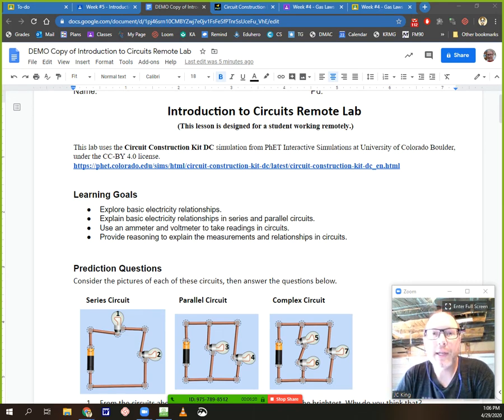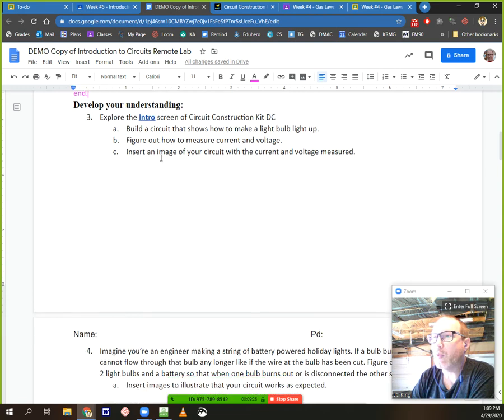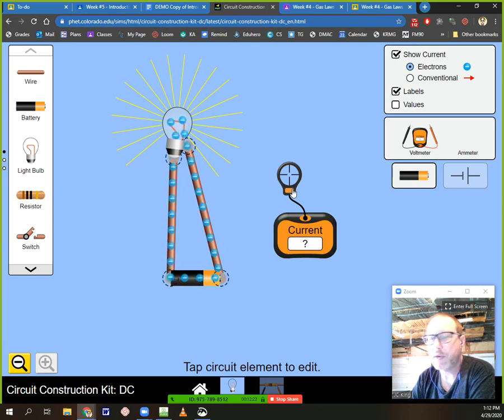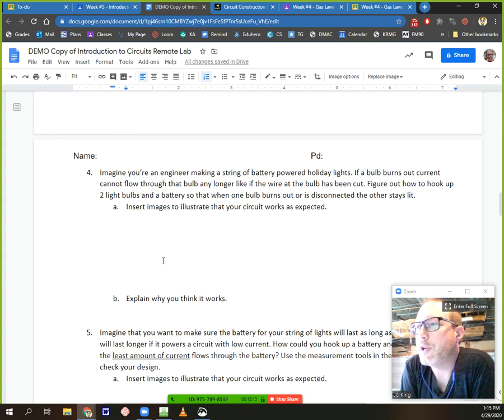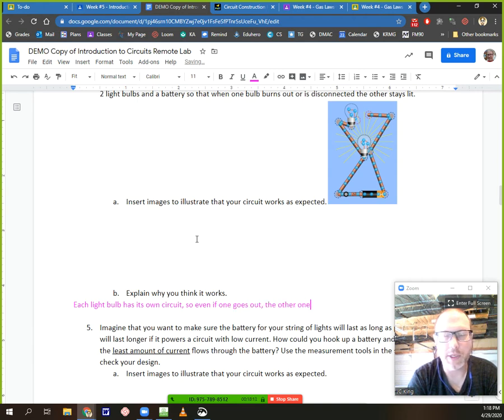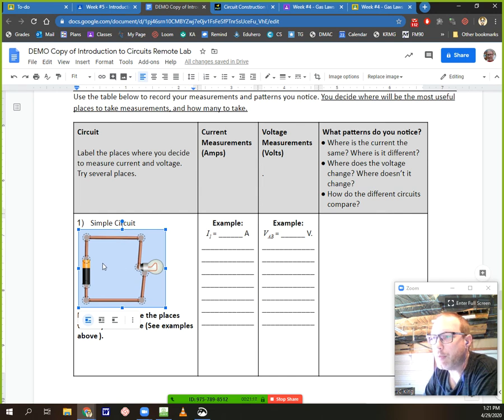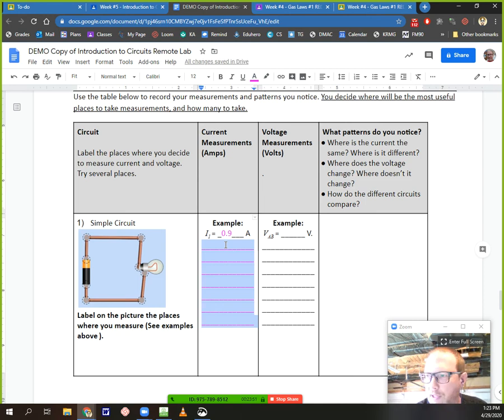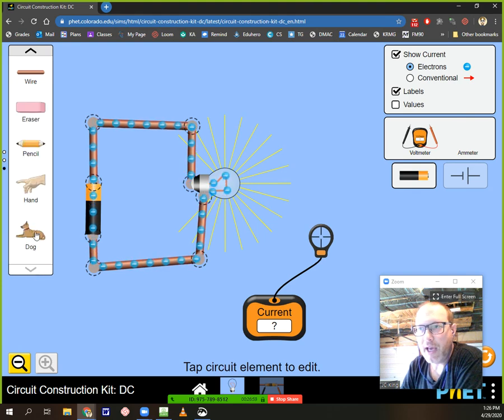Introduction to Circuits (PhET DC Circuit Construction Kit) - April 29, 2020, 1PM